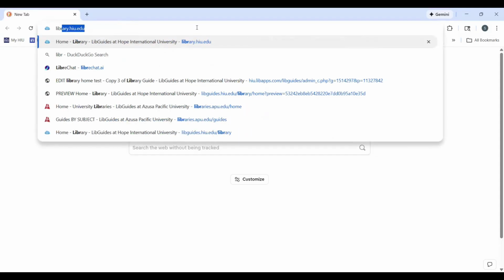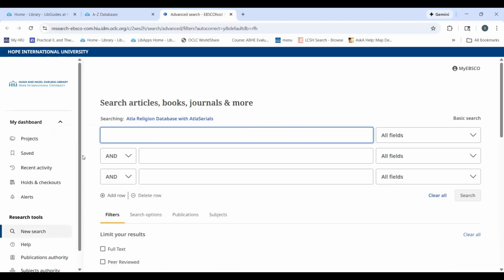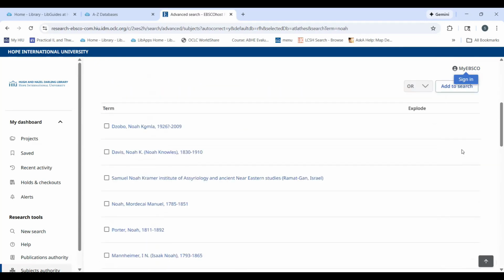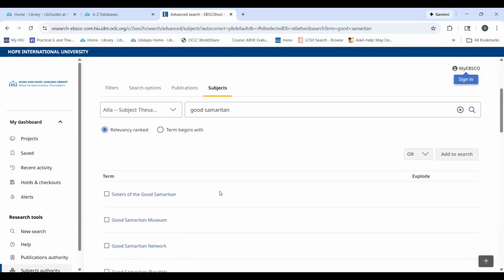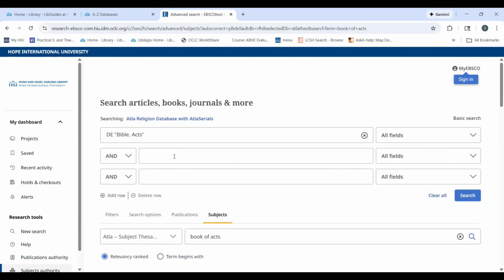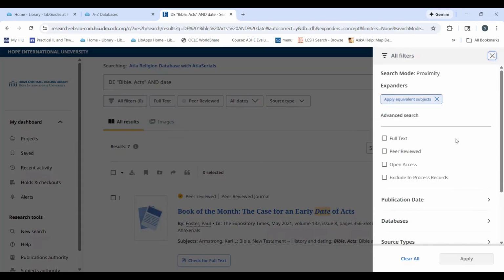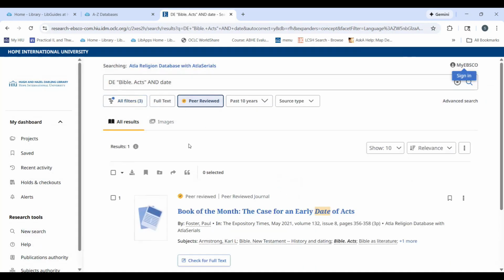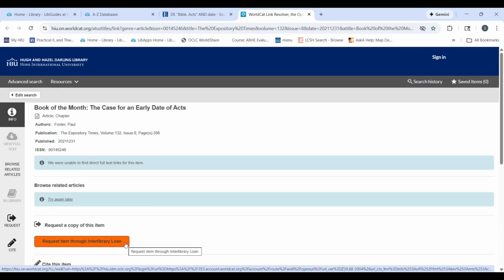VIDEO Atla Topical Searching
A Darling Library tutorial. In the this video we discuss how to find articles in the database based upon topics and characters.